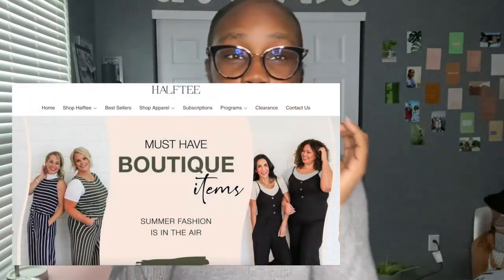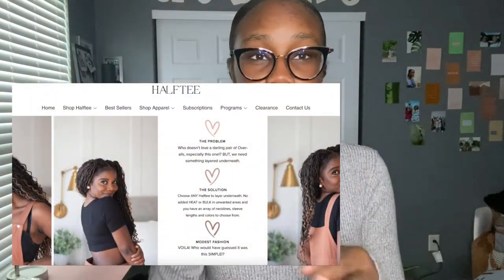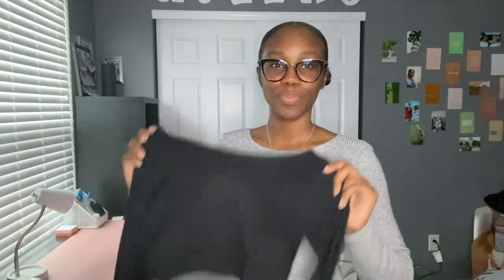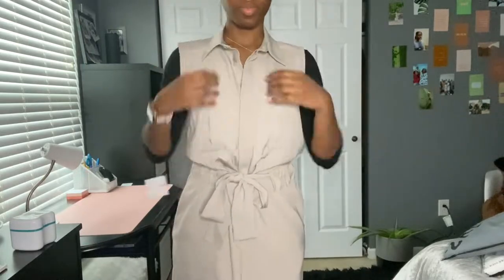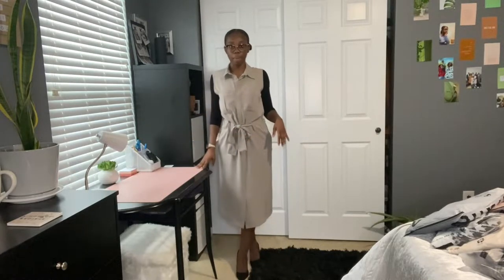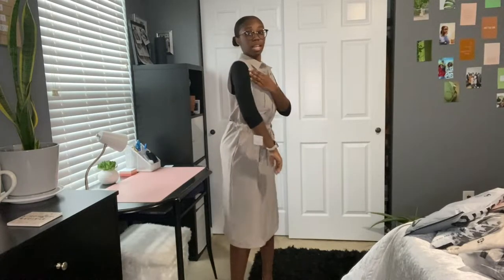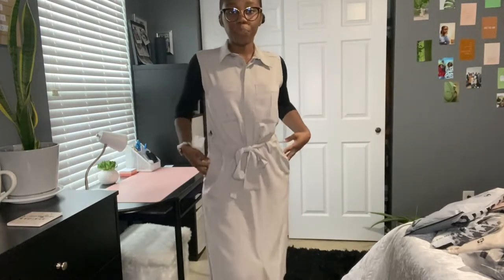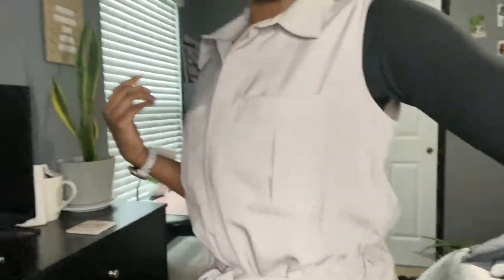HALFTEE Try On & Review ✨